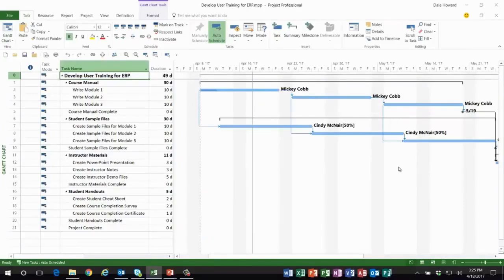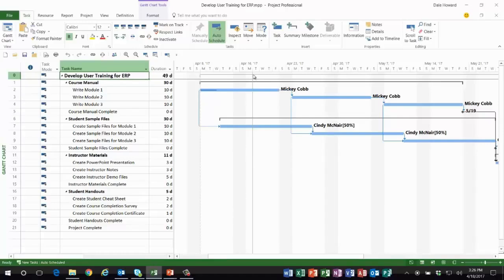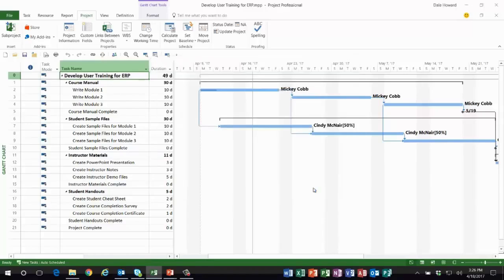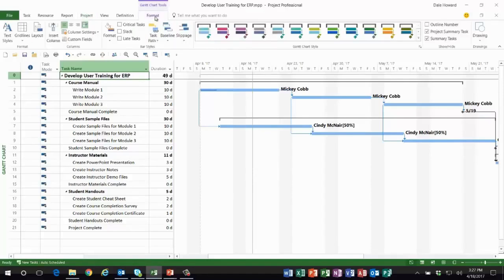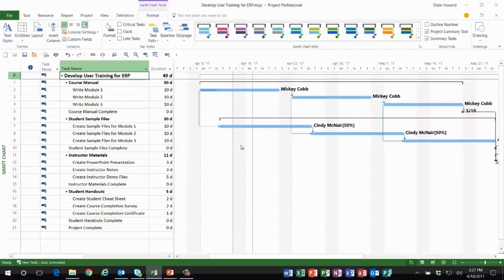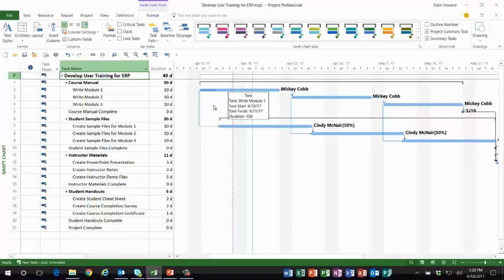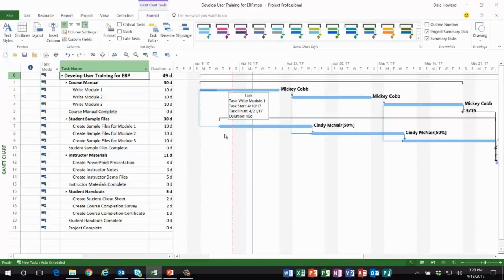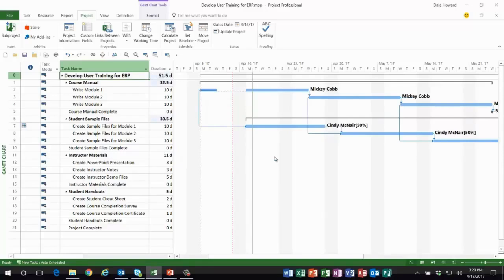Display the Status Date Gridline in the Gantt Chart View